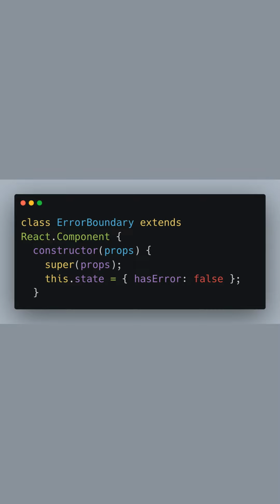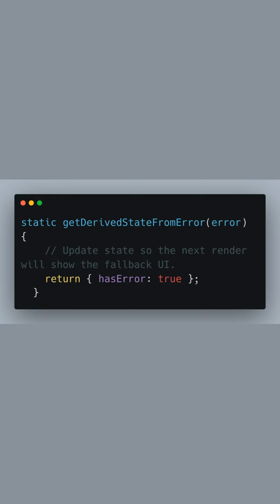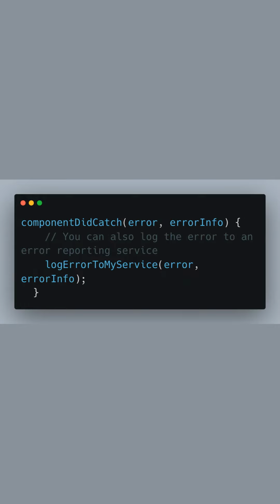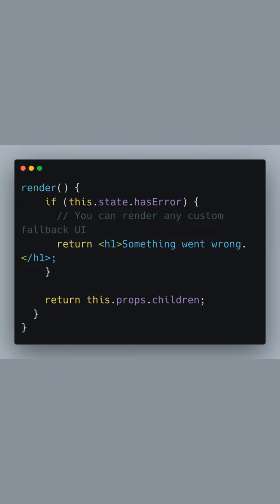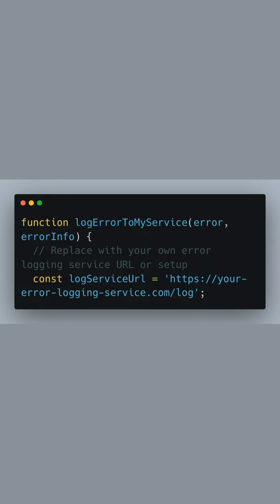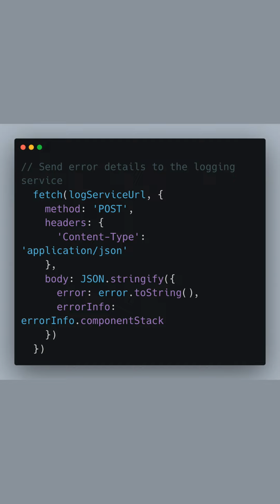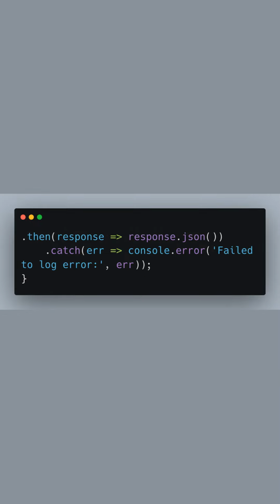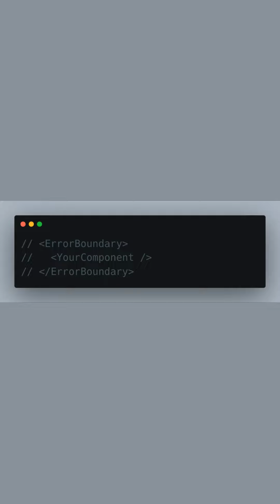Master React Error Handling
- Learn to catch errors
- Safeguard your UI
- Customize error feedback
- Debug effectively